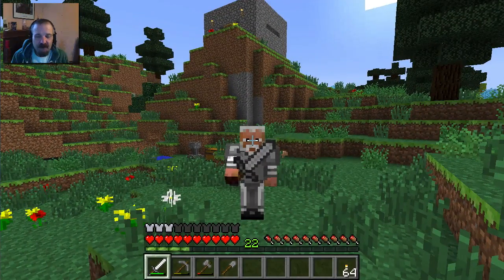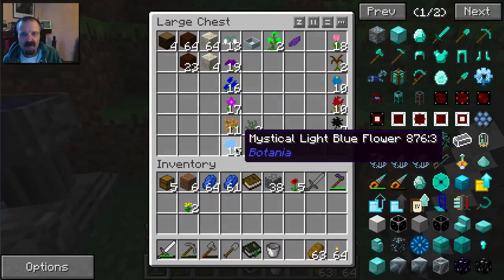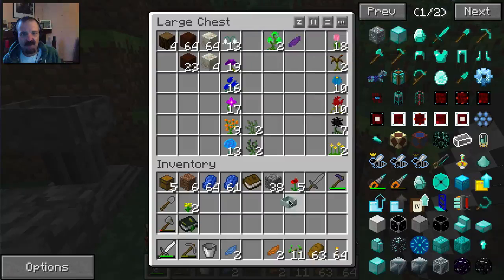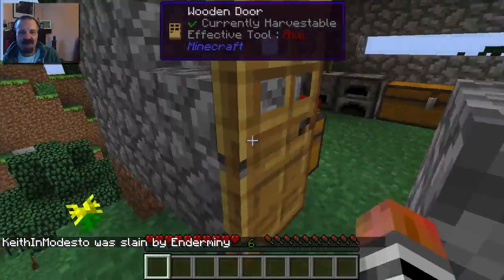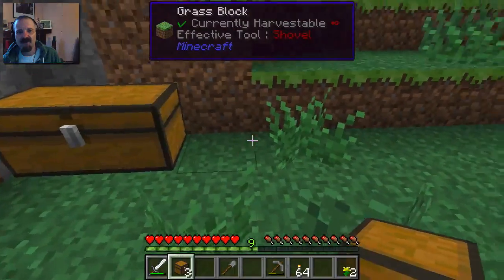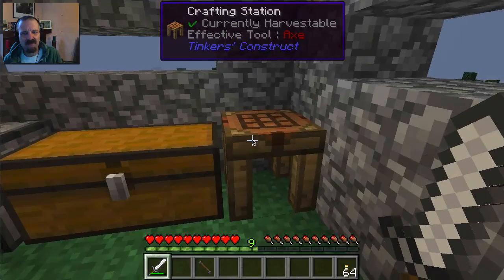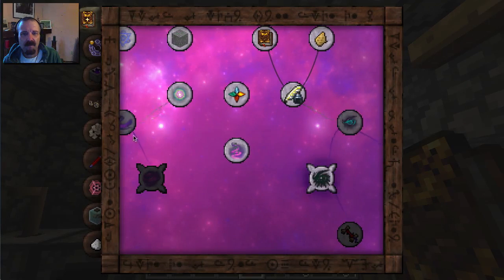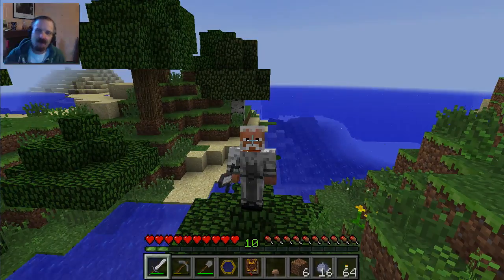DirePack Season 3 Ep. 5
Wherein I start generating Botania power, as well as get killed by enderminis.